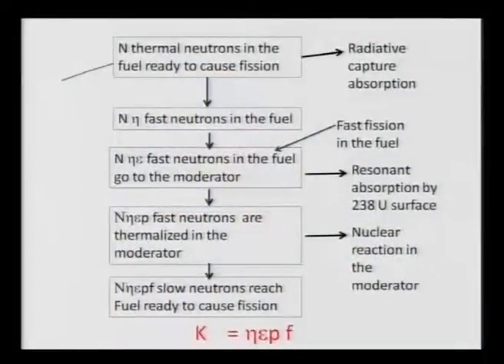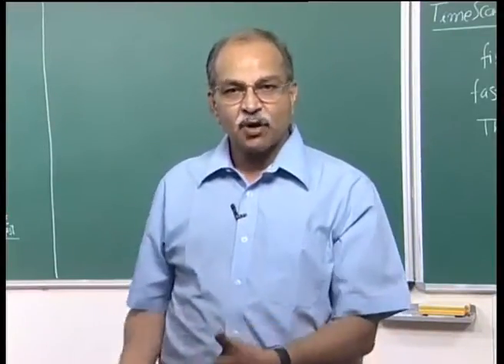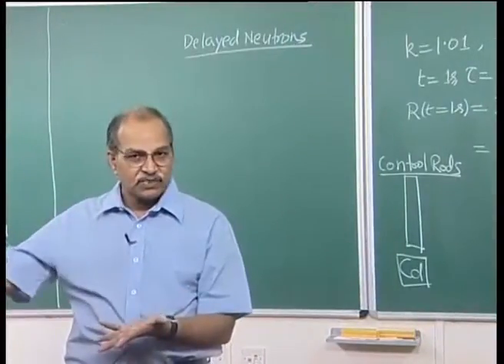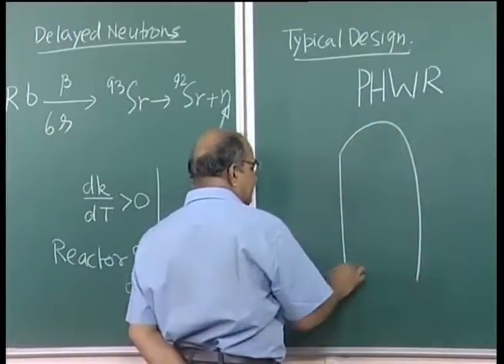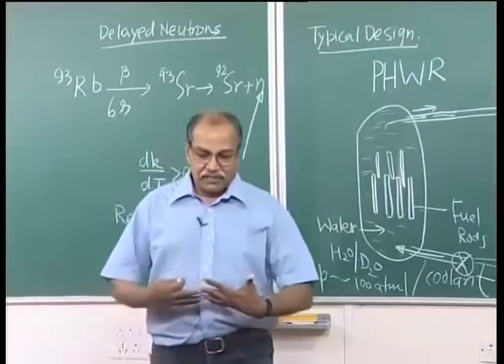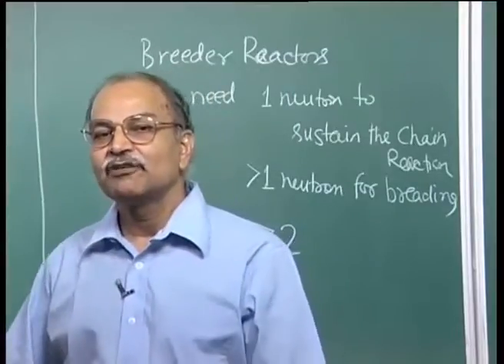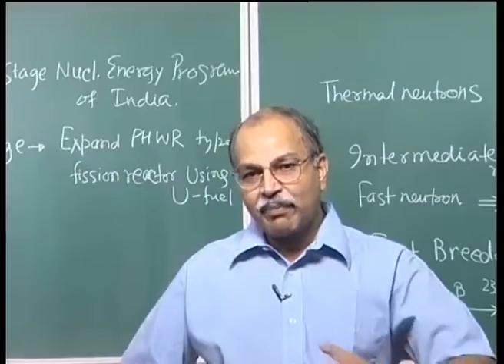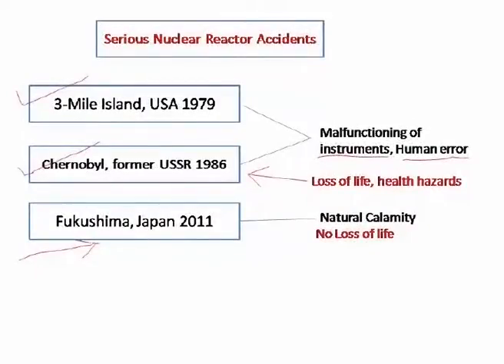Nuclear Energy Programme of India